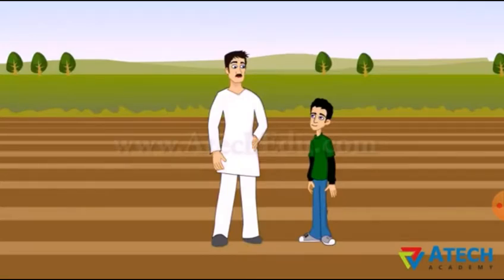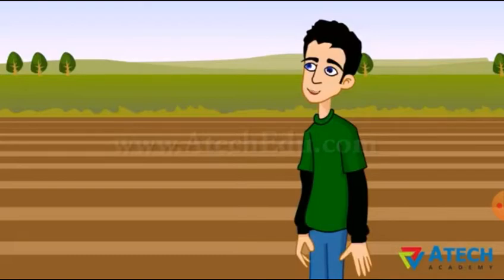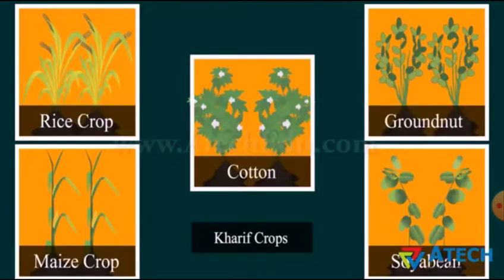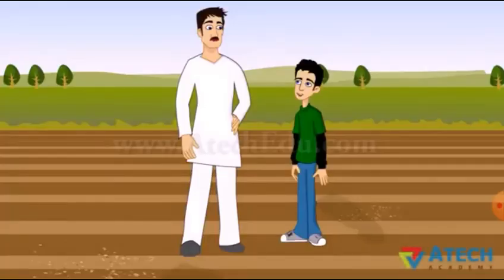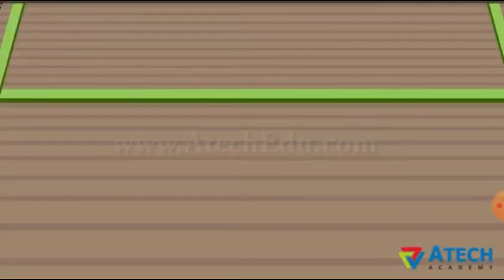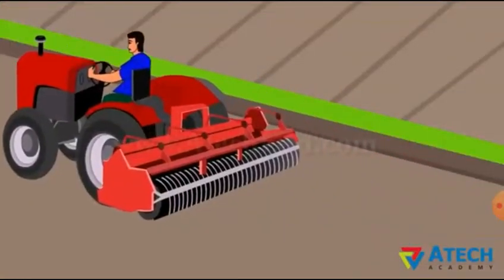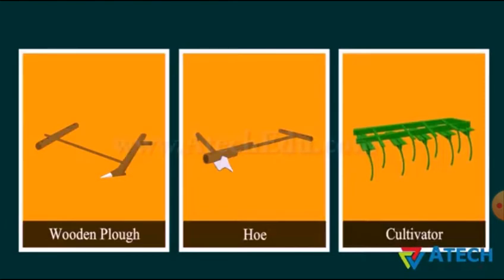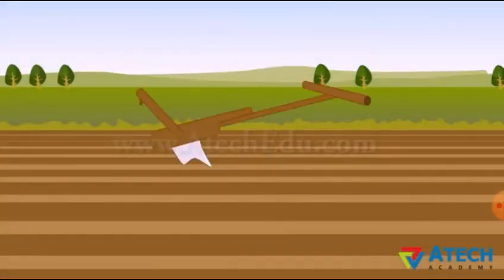Crop production and management -Agriculture by mohammad nadeem parray for class 8th